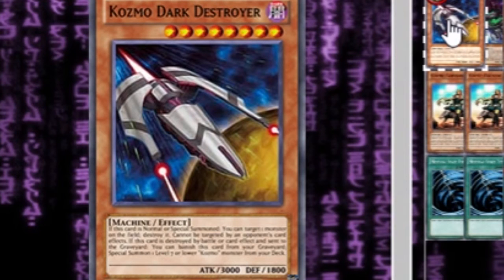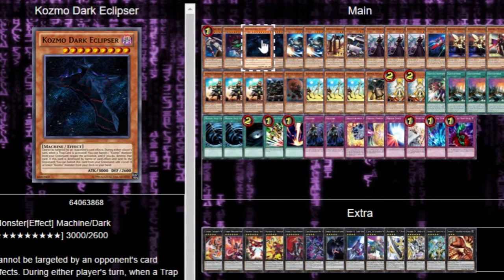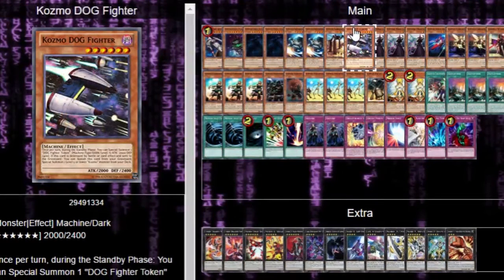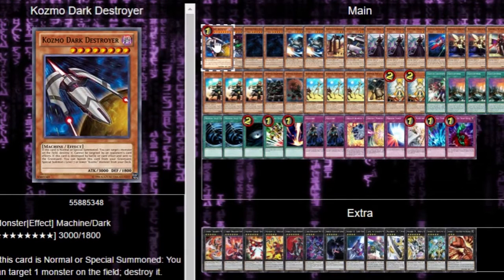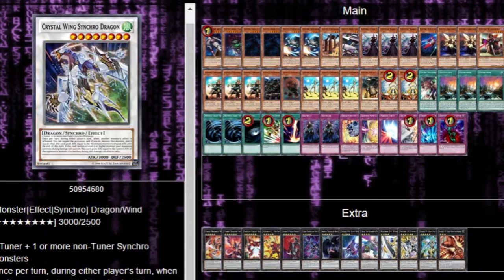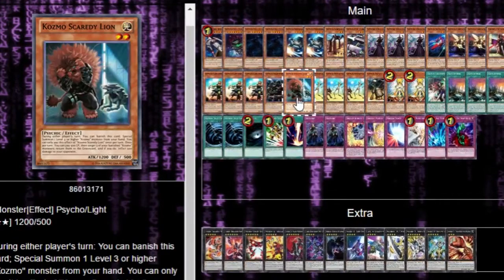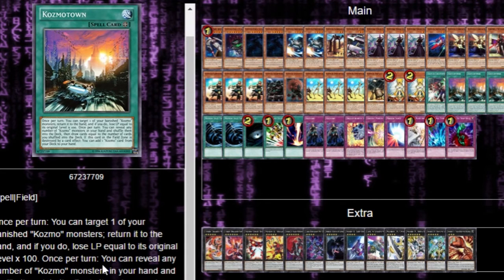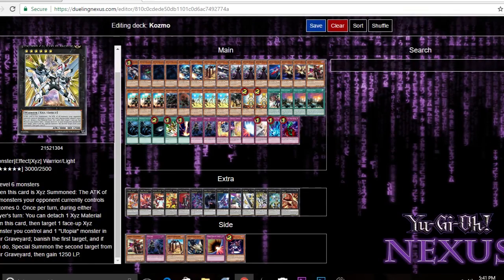Kozmo Deck Profile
Welcome to the first Yu-Gi-Oh deck profile on the channel!! Today I will cover probably my favorite archetype and go over my Kozmo deck!!! Duels with this deck will go up within the next few days so make sure to check them out if you want to see how the deck works!!!

Rest of the music by Eric Skiff

This Video is owned by Omega-V unless images/music listed in the above description